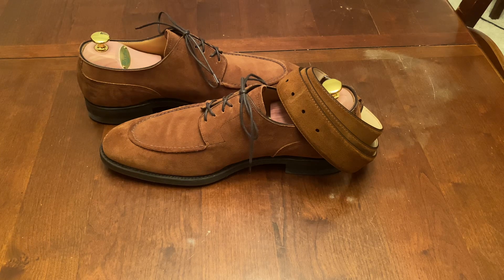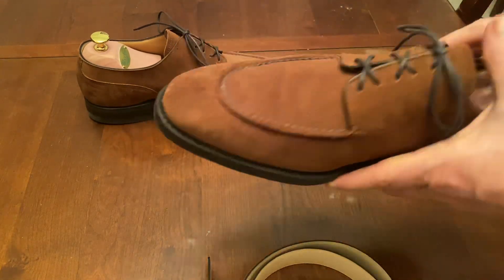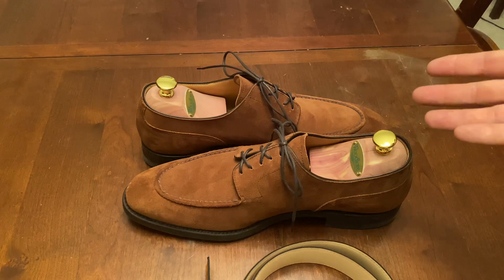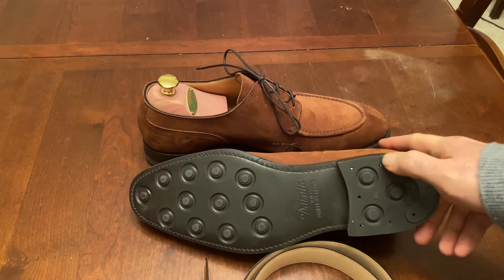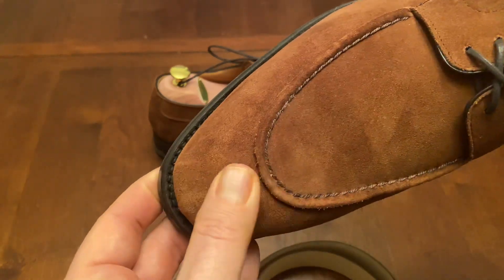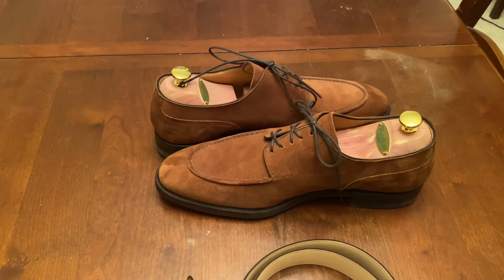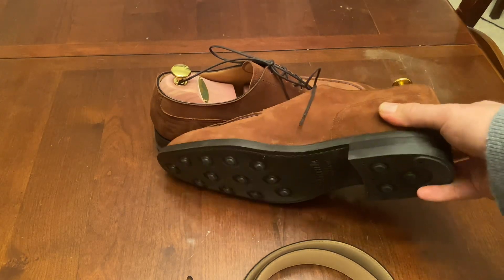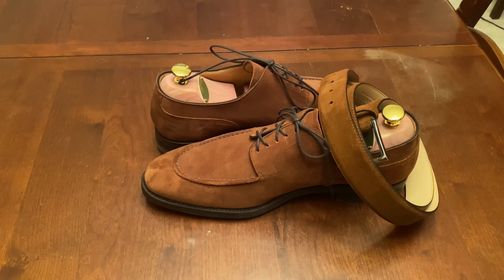Shoe review: Carlos Santos NST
Suede reverse split toes. Are they worth the price?